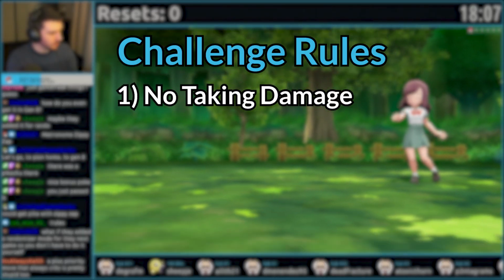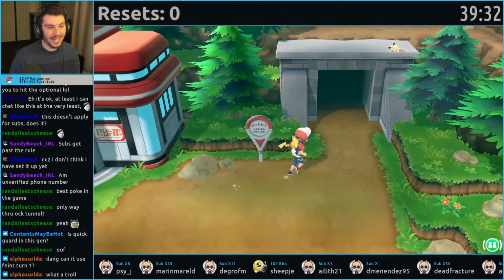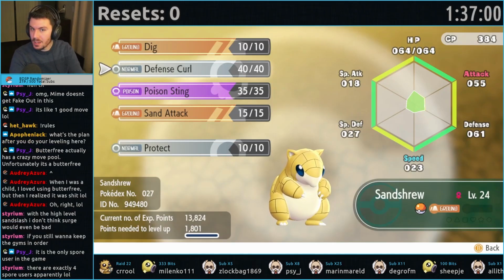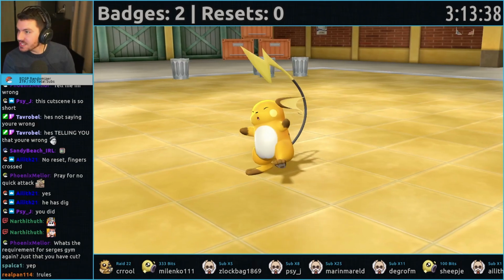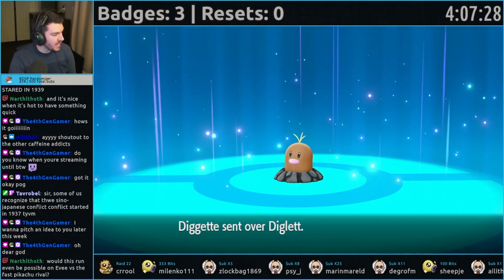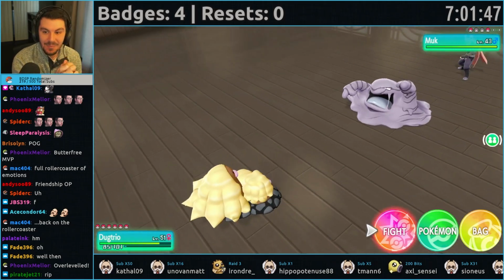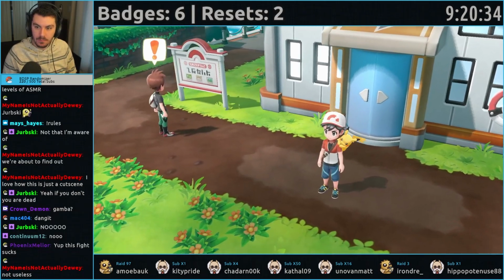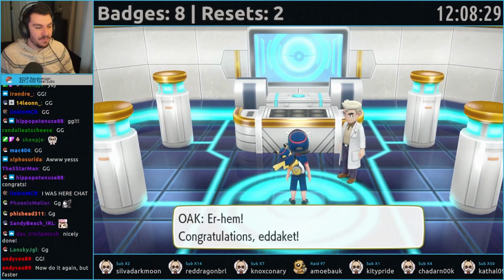How I beat Pokémon Let's Go without taking any damage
This is the story of how I beat Pokémon Let's Go, Pikachu! without taking any damage! I don't normally make videos like this, but I'd like to start. Let me know if you enjoyed the video!

I stream live on Twitch! Be sure to check me out there and on other sites: